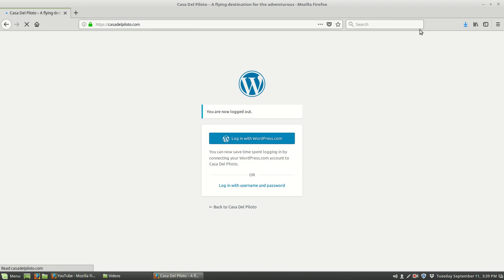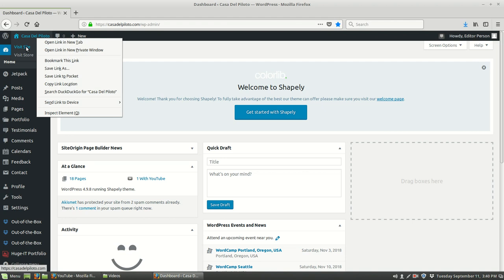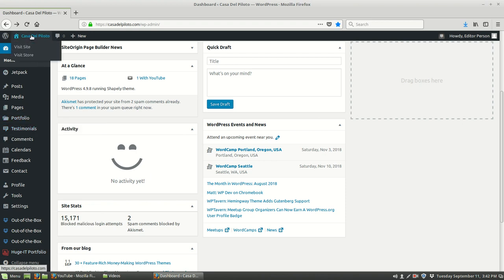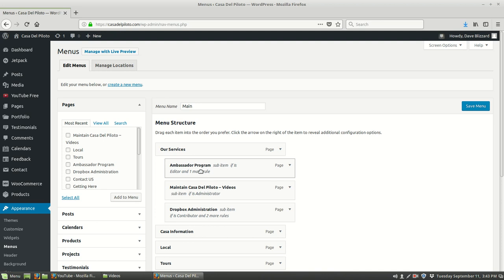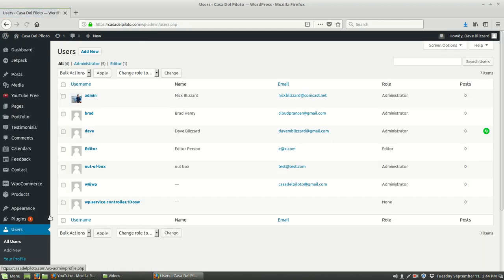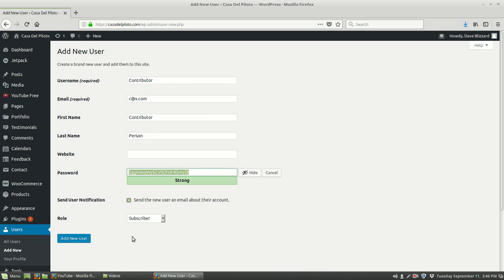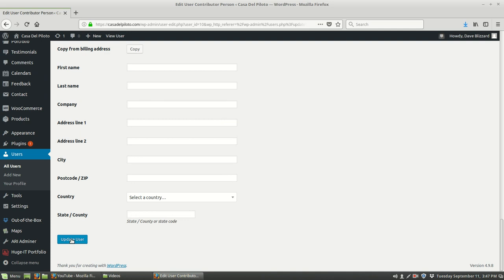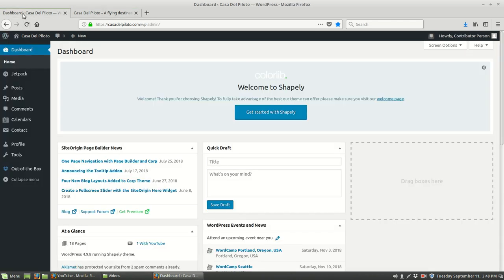maintaining cdp - 6. New user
Add a new user and demonstrate that users have different capabilities both on the administrative side as well as the web site.